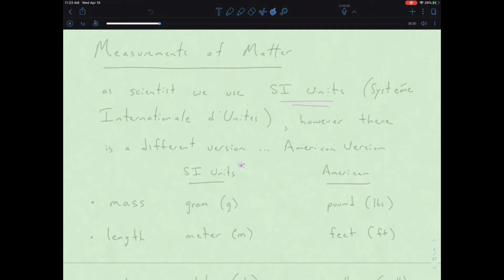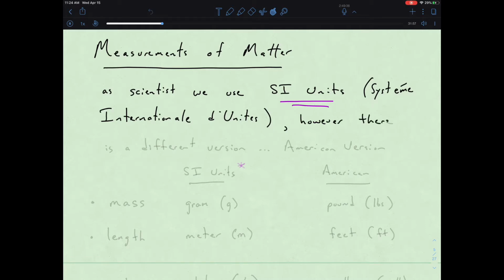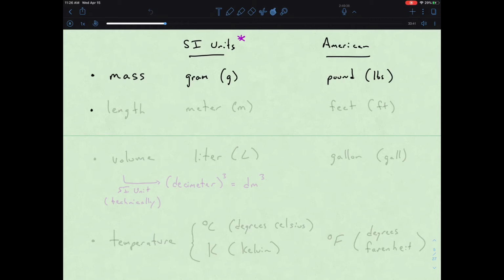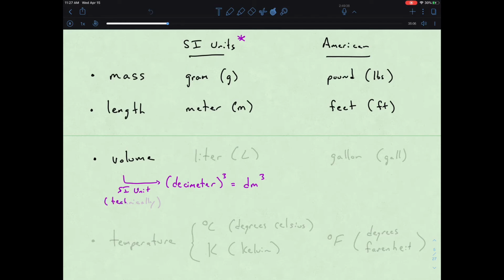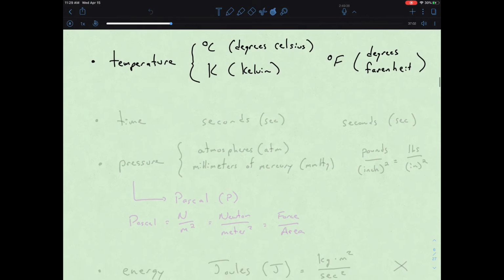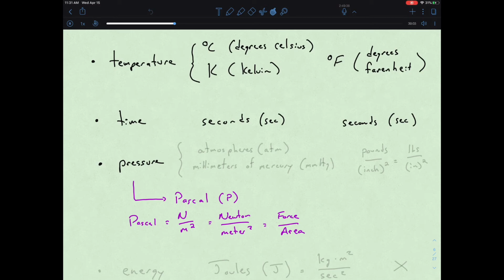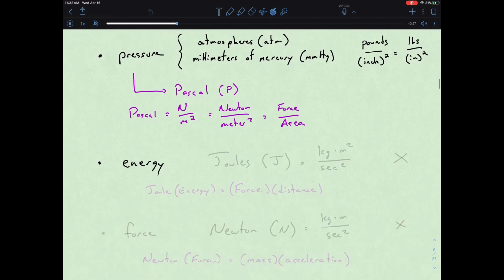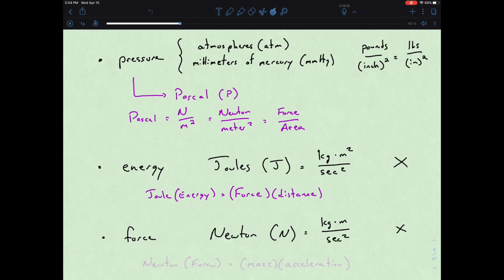Ruggles TH Mod01 Vid04 Units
A description of General Chemistry Units of Measure.